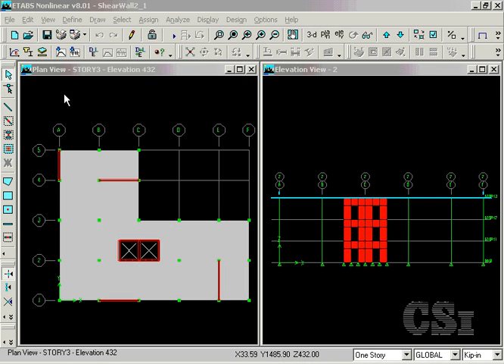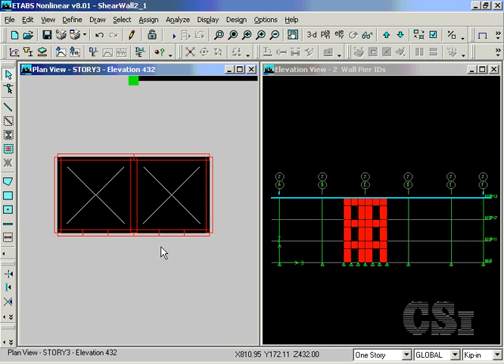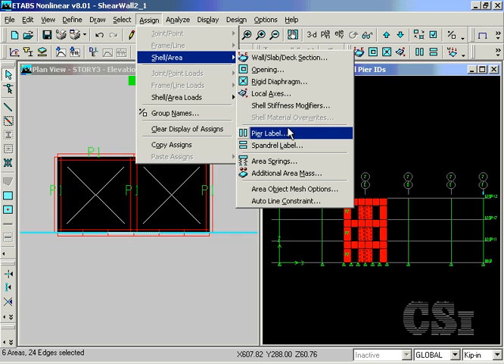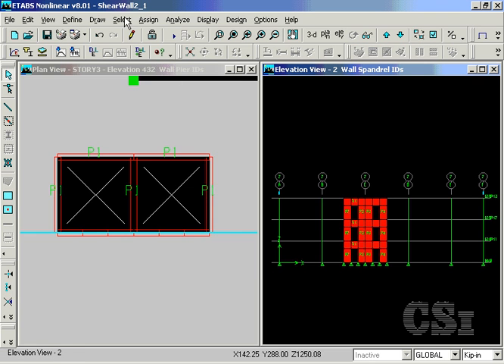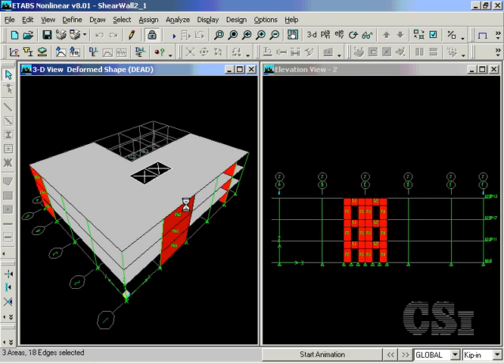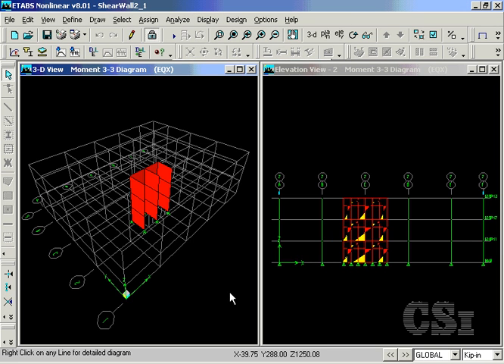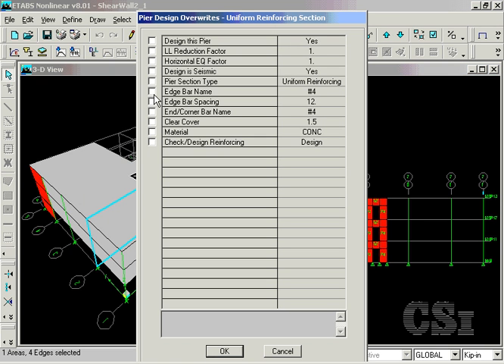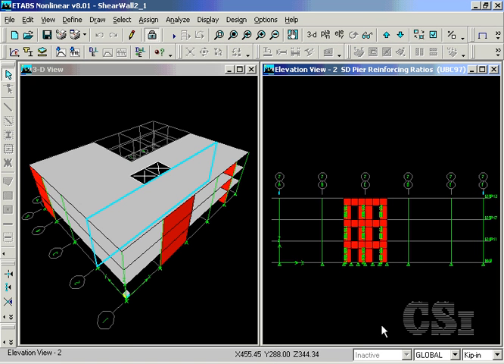Sw2 تعلم etaps